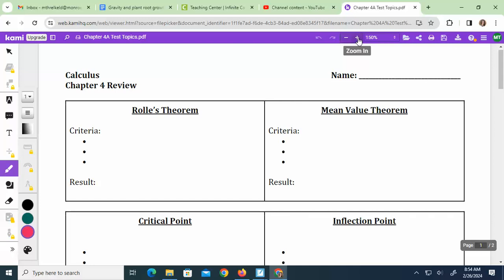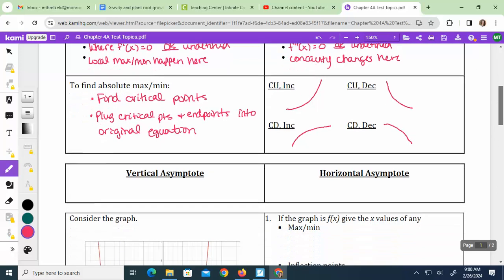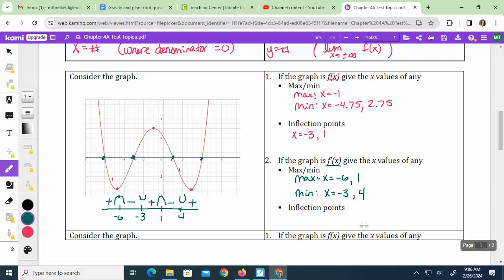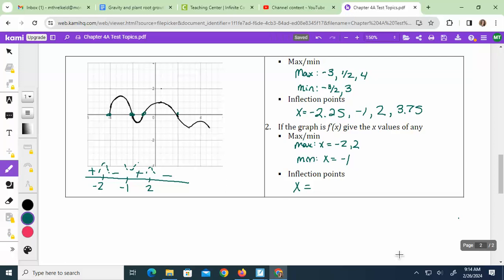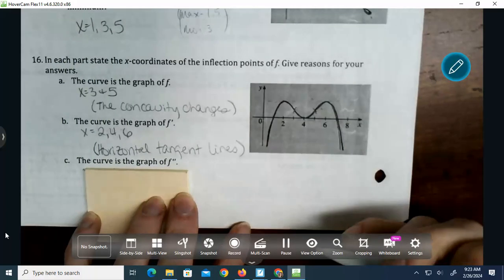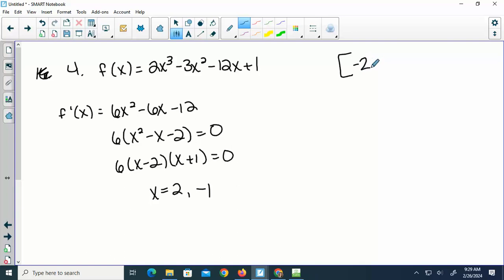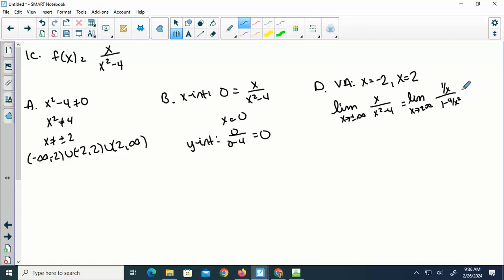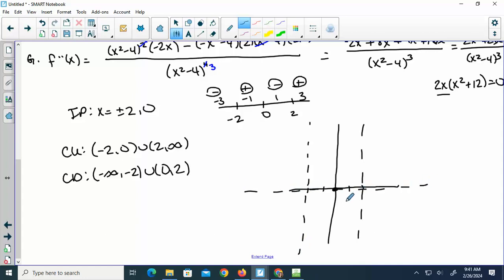Review Feb 26